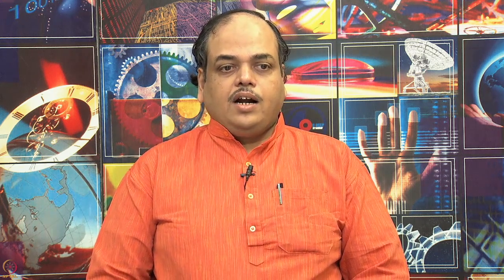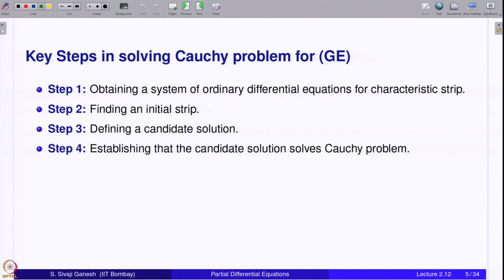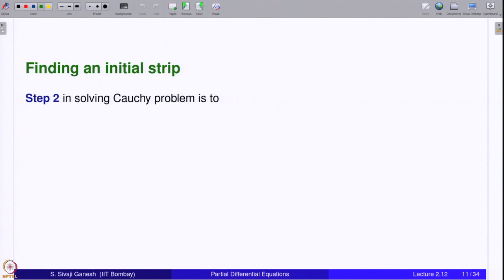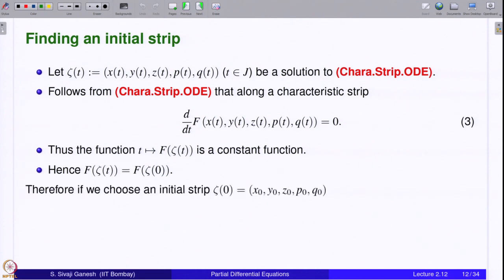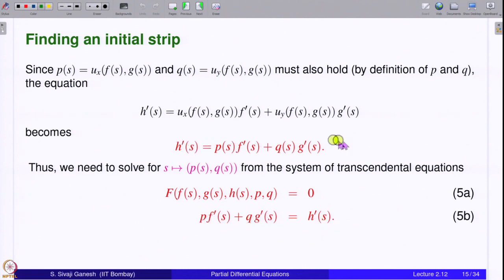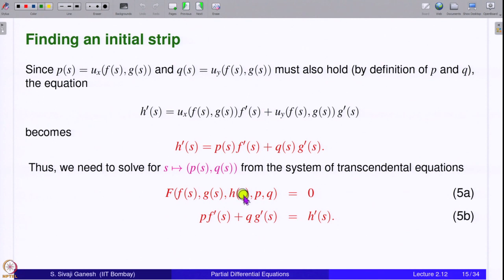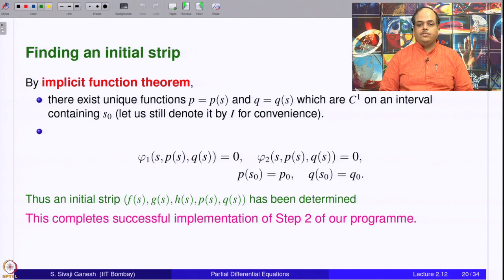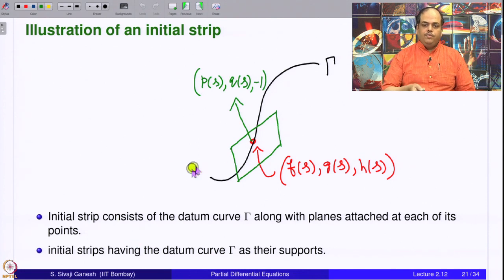Lecture 2.12: FOPDE's - General nonlinear equations 3 - Finding an initial strip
In the method of characteristics for quasilinear equations, a first step is to find an initial curve. It is no surprise then, that for finding solutions to general nonlinear equations, we must look for an initial strip. We will execute this step in this lecture and follow it up by solving the system of characteristic equations to find the characteristic strips.